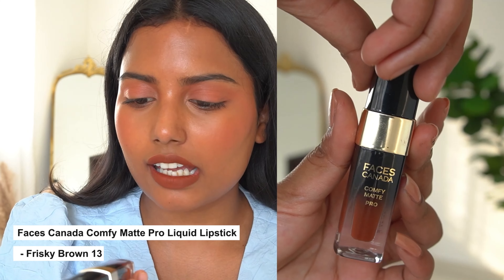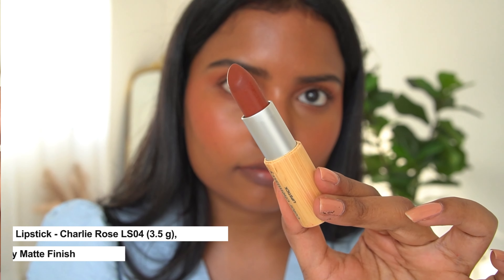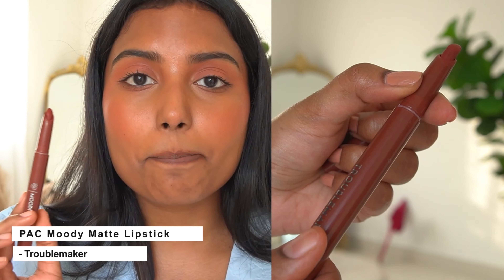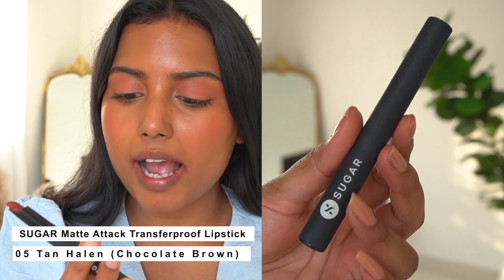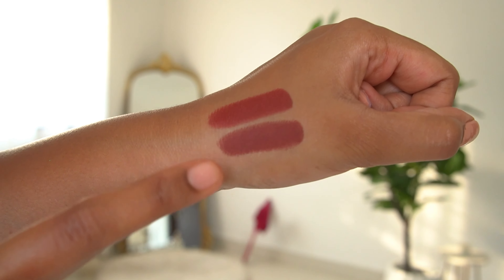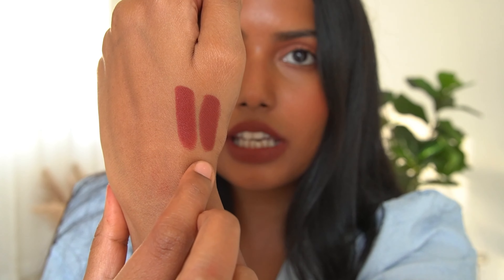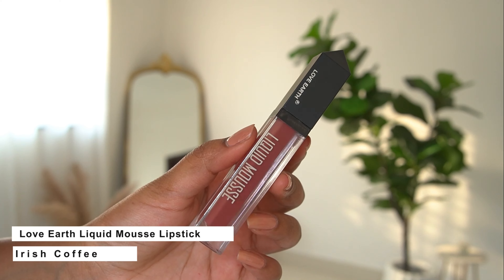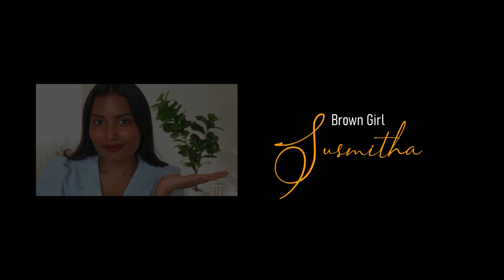Brown lipstick swatches in telugu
Lipstick links -